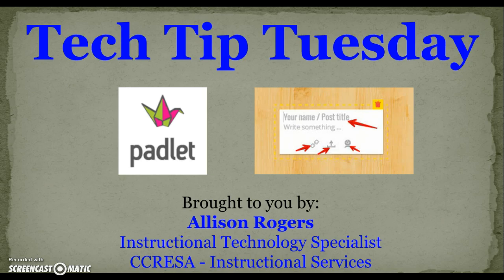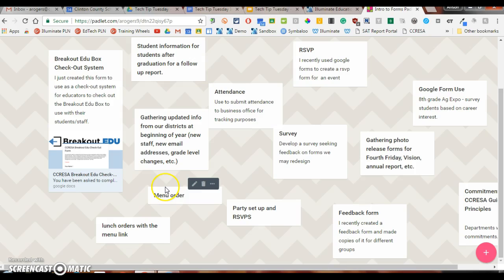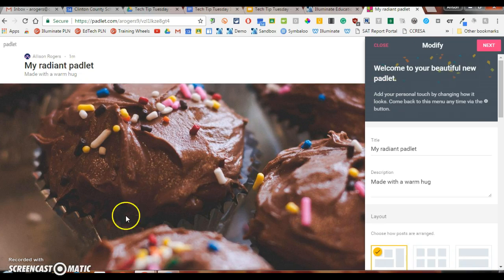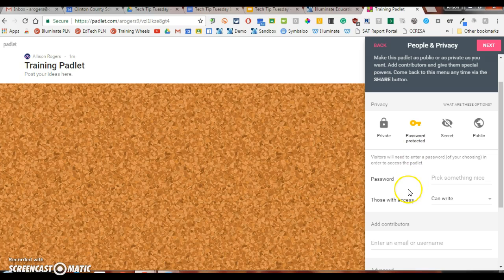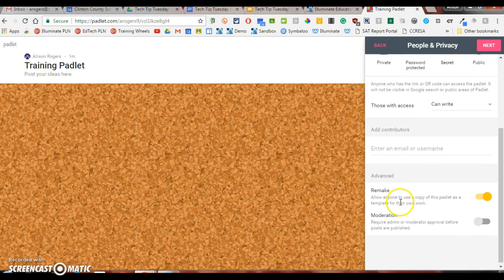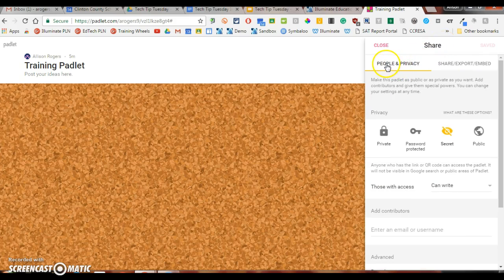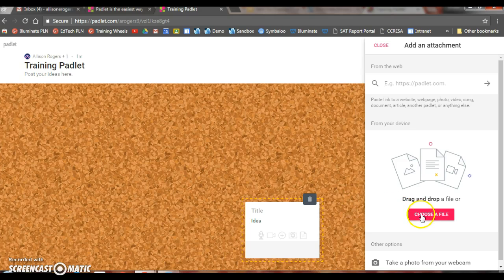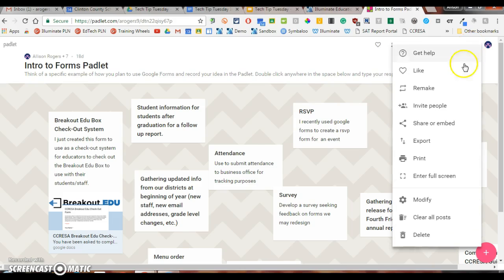Tech Tip Tuesday - Padlet